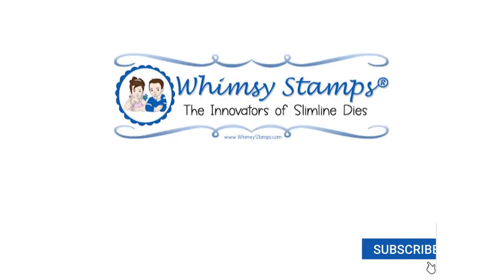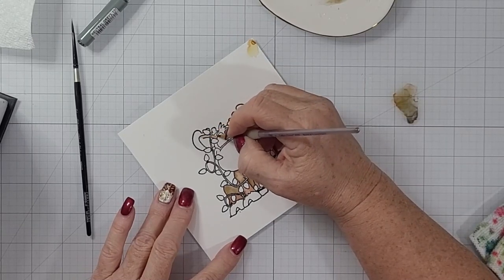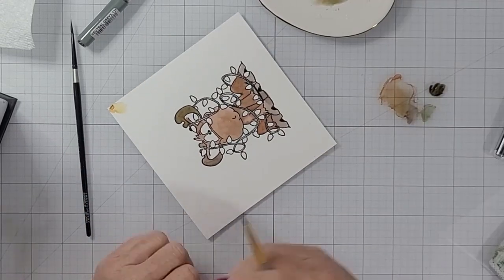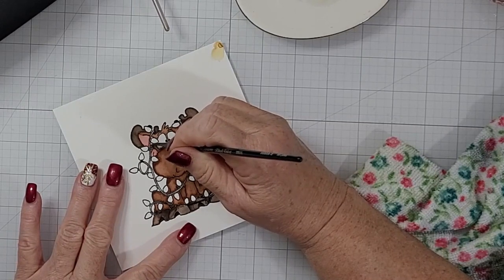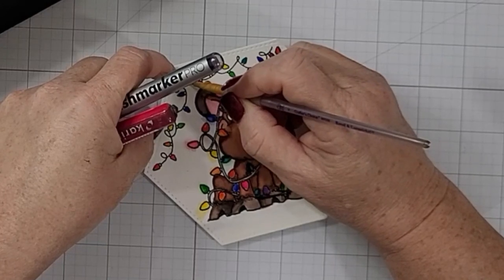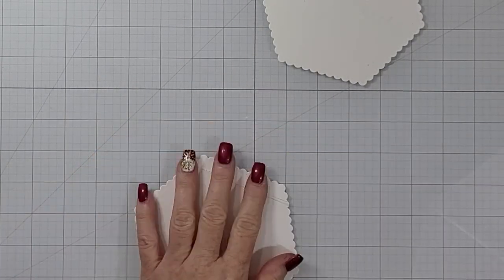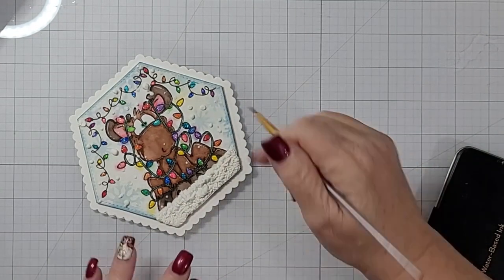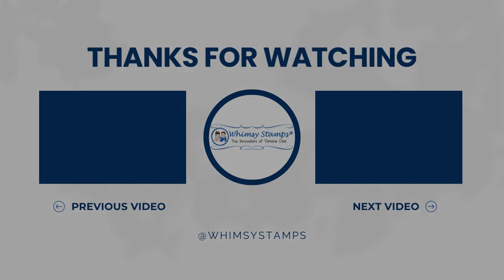Shaped Holiday Card with All The Bells and Whistles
Ok, guys, I am ending my Whimsy Stamps holiday card making with a bang! This sweet, fun shaped card has it all: stamping, die cutting, heat embossing, watercolor pens, ink blending with stencils, snow pens, charms, tags, word dies...I'm tired telling you about it. Let's jump on in.

SHOP 🛒👉🏻 WHIMSY STAMPS HERE:
Whimsy Store

Gemini Jr.